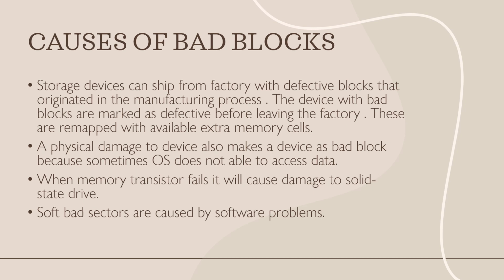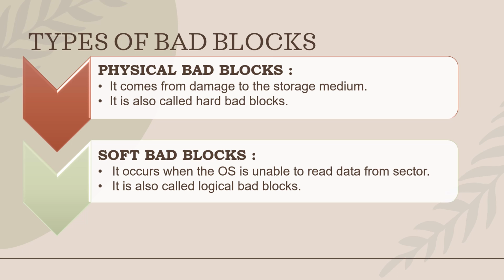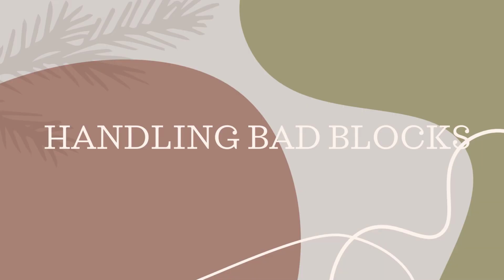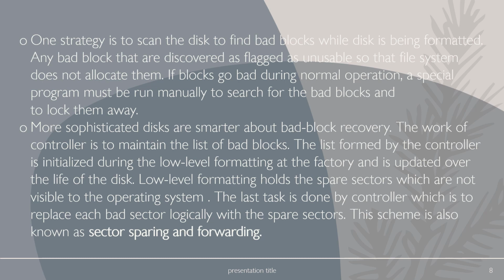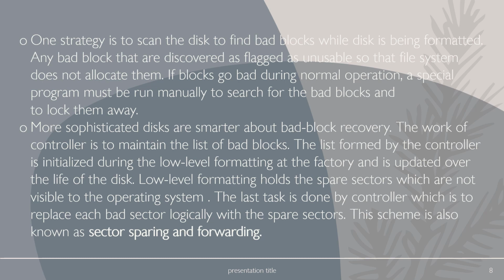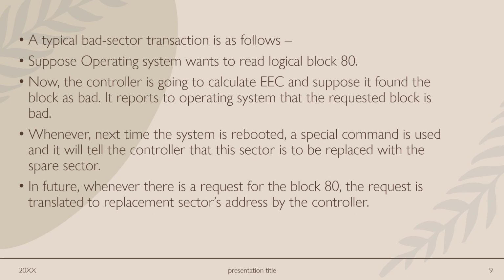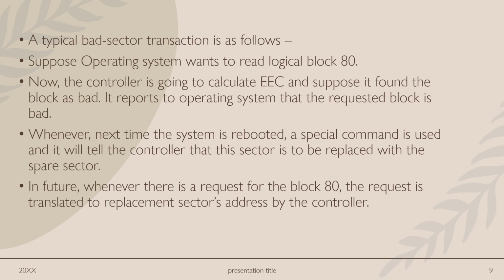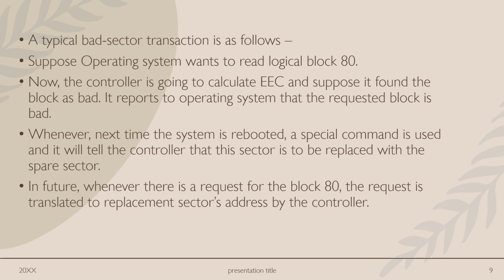Bad blocks | CSE A | OPERATING SYSTEM